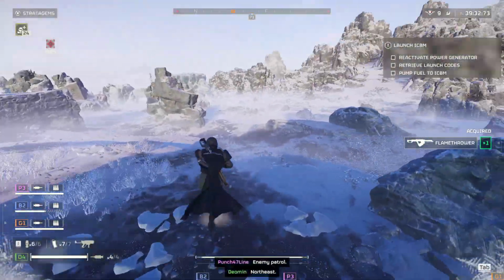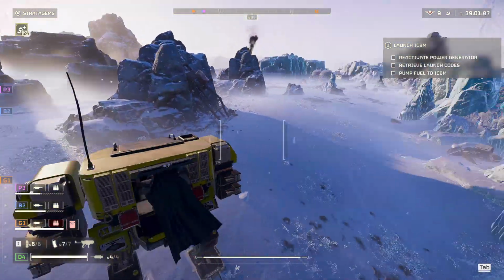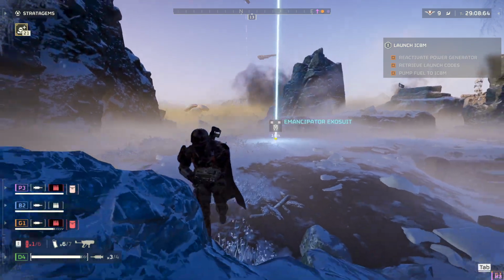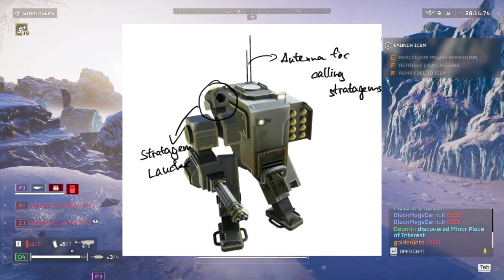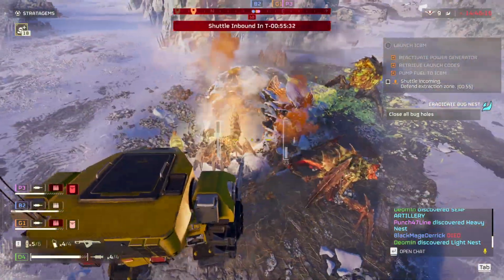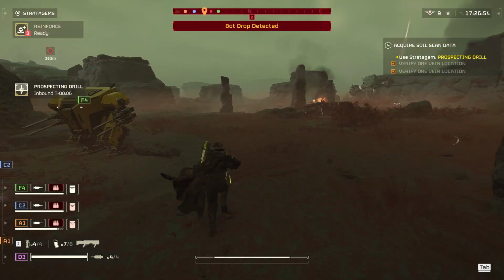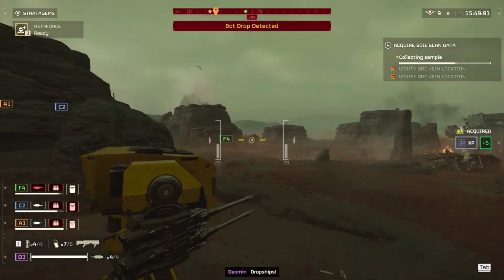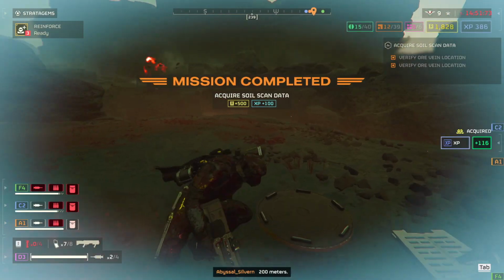EXO-49 Emancipator | It Doesn't Suck | Helldivers 2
Its not great, not terrible. But seriously I think the EXO-49 Emancipator in terms of damage is fine and just needs some stagger. I still have the same cons regarding mechs. Enjoy :)

Chapters:
00:00 Intro
00:33 Terminids
04:25 Automatons
07:16 Final Thoughts About EXO-49